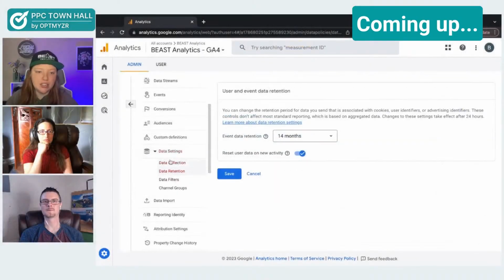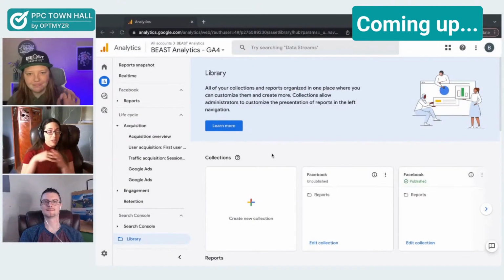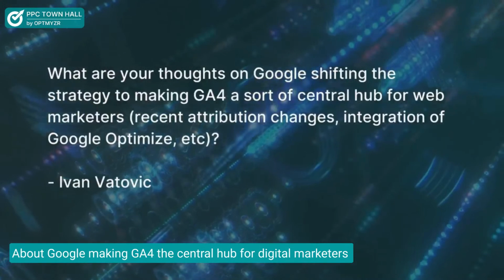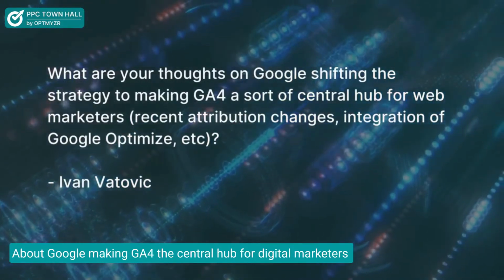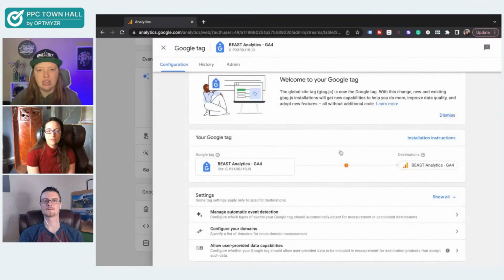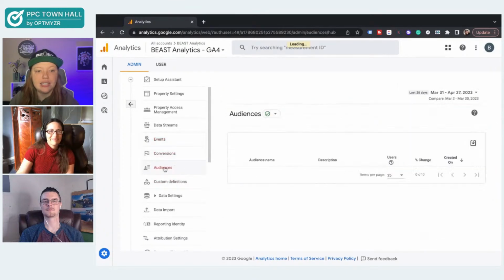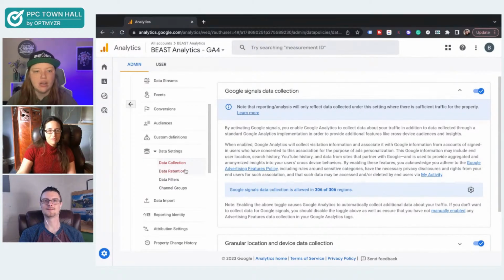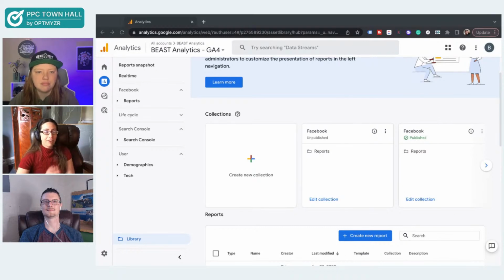Google Analytics 4 for PPC: Step-by-step setup process, tips, tricks, & features | PPC Town Hall 75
It’s crunch time — the June 30 deadline for the Universal Analytics to Google Analytics 4 migration is quickly approaching.

But we’re here to help you make this migration (if you haven’t already) successful and hopefully relieve the fear surrounding it.

In this episode of PPC Town Hall, Navah Hopkins spoke to Brie Anderson and Timothy Jensen to talk about all things GA4: from setting up the account to getting the most out of the reporting and measurement features of GA4 plus a lot more.

Tune in to learn:
- GA4 features for PPC marketers
- Attribution modeling on GA4
- A step-by-step walkthrough of GA4 account setup

Our speakers:
- Brie Anderson, BEAST Analytics
- Timothy Jensen, M&T Bank

Chapters:
0:00 Preview
0:49 Navah's intro
1:34 About the speakers
4:55 Tim shares what he likes about GA4
7:35 Brie shares what she likes about GA4
10:43 Is GA4 complex to use?
13:14 Brie shares what she doesn't like about GA4
15:37 Tim shares what he doesn't like about GA4
18:54 Attribution modeling in GA4
23:37 Should you activate Google Signals in GA4?
26:55 Best features for PPC marketers
30:00 Is GA4 the central hub for PPC marketers?
34:27 What should you do with your old UA data?
38:05 GA4 walkthrough for PPC marketers
59:00 Final thoughts
01:01:55 Connect with the speakers

► Get actionable PPC tips, strategies, and tactics from industry experts twice a month

► Make your PPC management less complex with Optmyzr's tools.